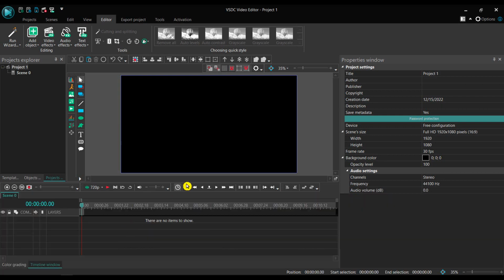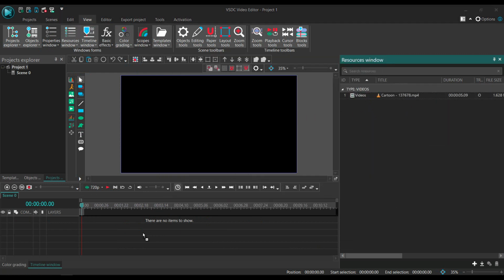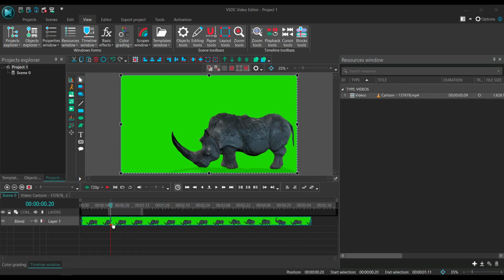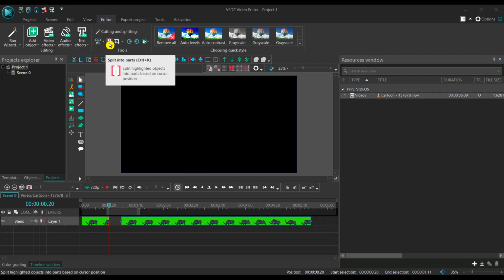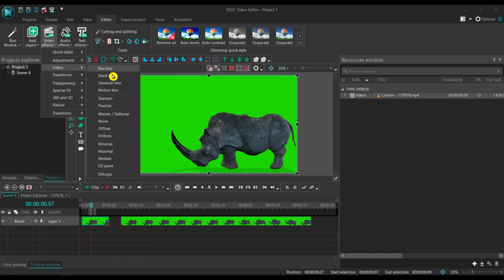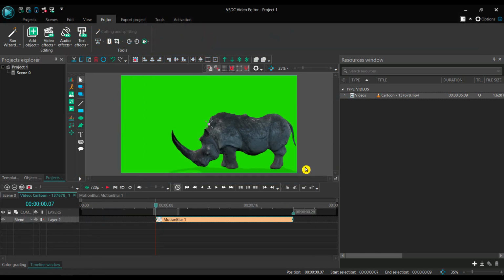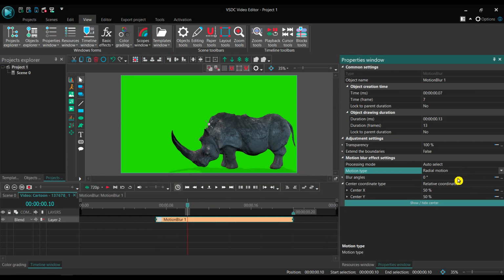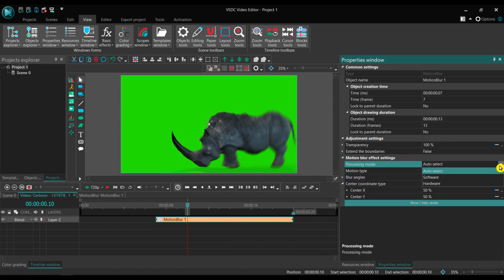VSDC Video Editor: How to Add Motion Blur Tutorial in VSDC Video Editor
You won't want to miss a single detail of this tutorial since I will take you step-by-step through the entire procedure. So please follow along with me and watch the entire video on How to Add Motion Blur Tutorial in VSDC Video Editor

Did this how-to video assist you in finding a solution to the issue you were having? If you have a friend who wants to learn how to do this, send them this on VSDC Free Video Editor

Timestamp:
00:00 Intro
00:13 Start
01:34 End Sub for more tutorials